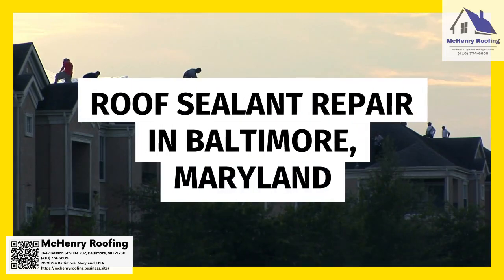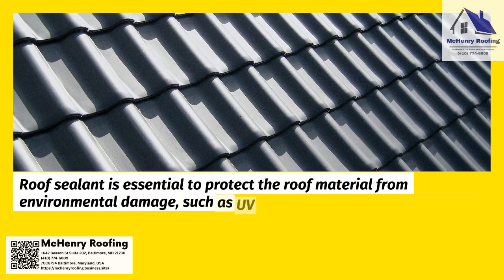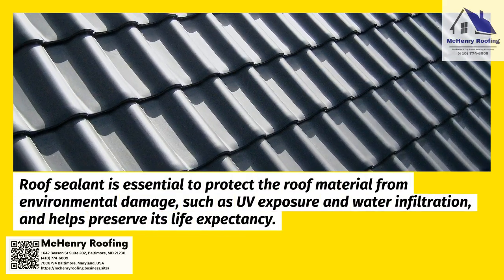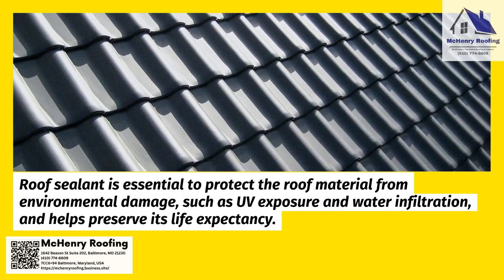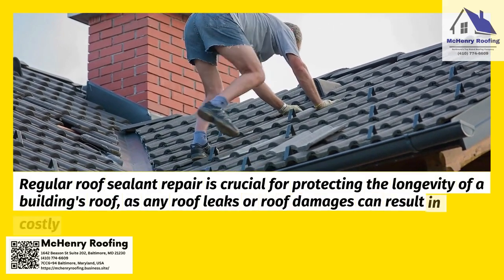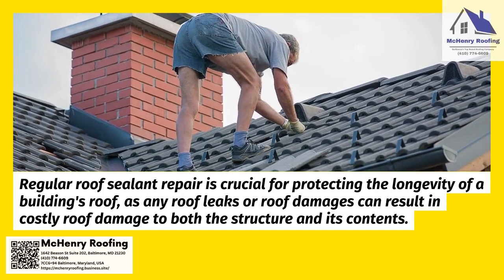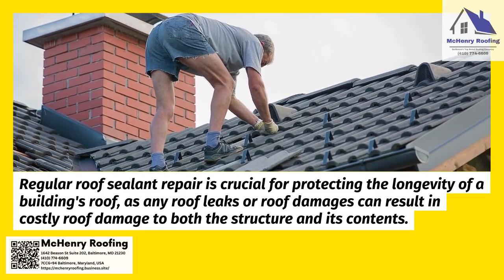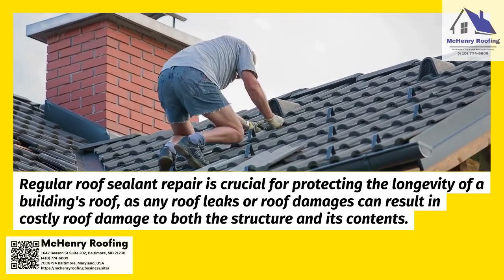Roof Sealant Repair in Baltimore, Maryland - McHenry Roofing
Roof sealants are a critical element of your home's roofing system, acting as a powerful defense against water infiltration, weather damage, and energy loss. Over time, sealants can deteriorate or sustain damage, making professional roof sealant repair services crucial for maintaining your property's protection and structural integrity. To guide you through the roof sealant repair process, we present our comprehensive guide, thoughtfully designed to provide you with the necessary knowledge and insights for making informed decisions about this vital aspect of home maintenance.

Roof sealant is a crucial part of roof maintenance in Baltimore, protecting the roof from environmental damage like UV exposure and water infiltration. Different types of roof coatings, including rubber membranes, acrylics, and oil-based products, are available for different types of roofs. Regular roof maintenance and timely roof repairs by professional roofing contractors ensure the longevity of the roof.

Roof sealants serve as a waterproof barrier between the roofing material and outside elements to protect buildings from leaks and excess moisture buildup due to condensation. Regular inspections and proactive roof repairs by professional roofing specialists are necessary to prolong the life of the roof system and minimize the risk of major problems.

Regular inspection is crucial in detecting roof sealant leaks early. Signs to look out for include missing shingles, worn waterproof membrane, and damp patches in the attic. Homeowners should check vents, chimneys, and other protruding objects, and carefully remove sections of shingles for better visibility. Incorrectly used roof flashing can also lead to roof leaks that require professional roof repairs. Detecting leaks early can help prevent costly roof repairs and the need for expensive roof sealant materials.

Ignoring roof sealant damage can lead to water penetration, rot, mold growth, and costly repairs or replacement of your roofing system. Moisture buildup in attics and walls can also affect the air quality inside your home. Professional roofers should be contacted for emergency roof repair or siding repair when problems with sealing around windows, roofs or chimneys become apparent. It is important to hire an experienced local roofing contractor for reliable roof sealant repair to prevent more extensive damage and costly remediation.

Professional roof sealant repair services offer several advantages over DIY repair. While DIY repair may seem cost-effective at first, it can lead to more significant problems if not done properly with quality materials. Professional Roofers have extensive knowledge and expertise in identifying and addressing issues related to different types of roofing systems. They have access to specialized tools and equipment, ensuring the job is done efficiently, and offer warranties on their work, protecting homeowners' investments. DIY projects may result in costly mistakes, requiring additional time and money invested into fixing them. Hiring experienced roof professionals ensures that the job is done correctly, efficiently, and safely.

A professional roof sealant repair service can provide quality work, access to the latest roofing materials, and competitive pricing. They offer peace of mind knowing that the job is done correctly and efficiently, potentially saving thousands of dollars down the line. Regular roof inspections and timely repairs can extend the life of a home's roofing system and prevent costly damage caused by neglect.

Join us on this journey to preserve your home's fortress, and uncover the incredible benefits that come with professional roof sealant repair services. Together, we will forge a lasting partnership that guarantees the protection, efficiency, and beauty of your home for years to come.

McHenry Roofing
1642 Beason St Suite 202, Baltimore, MD 21230